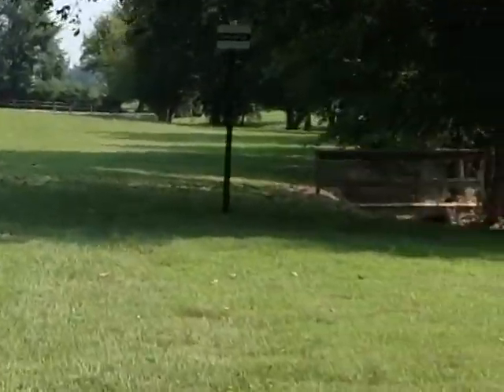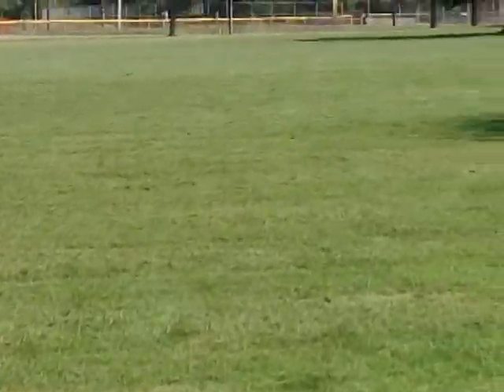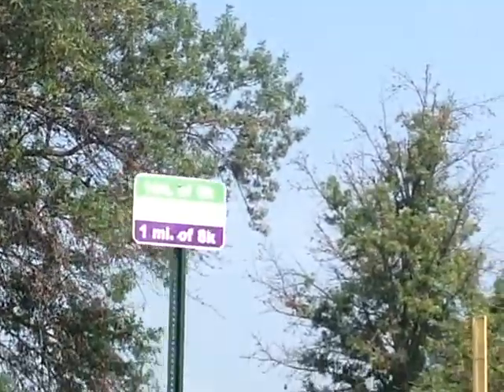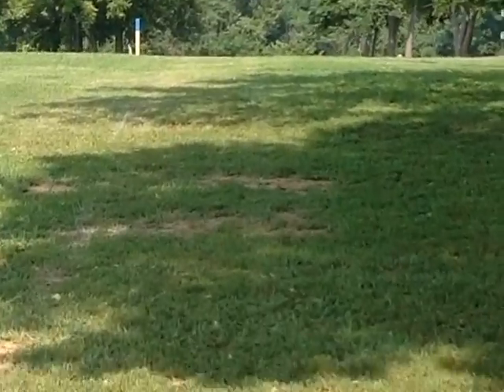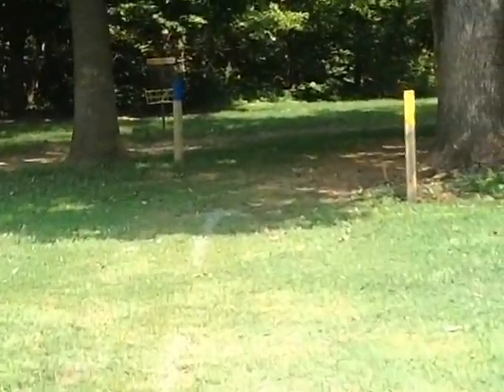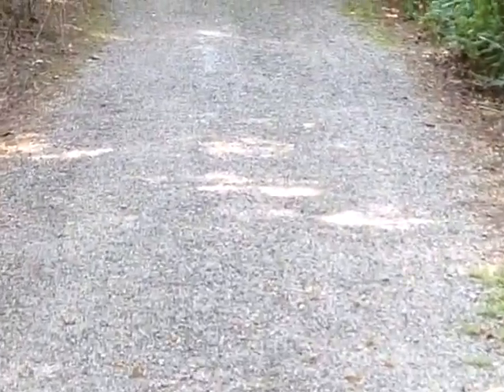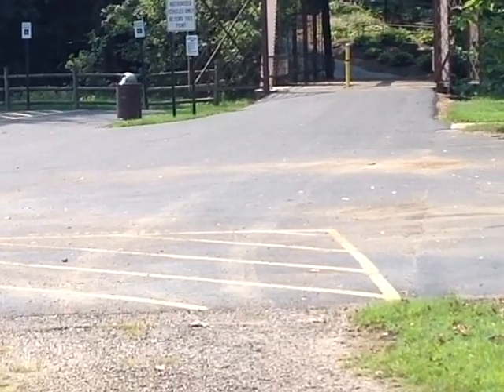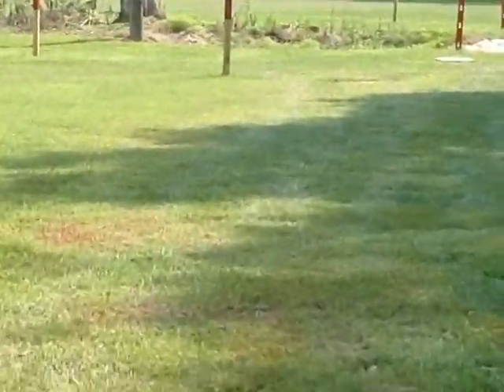KWC Cross Country - Yellow Creek Park Course Tour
This is a tour of Yellow Creek Park where the Great Midwest Athletic Conference cross country championship will be held on November 8th 2014.